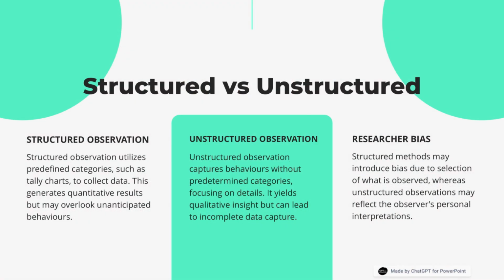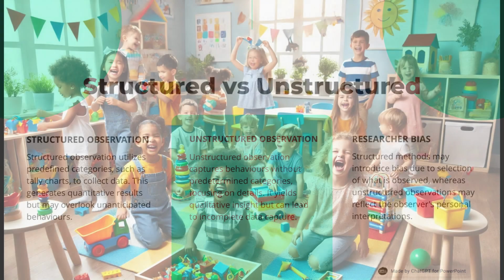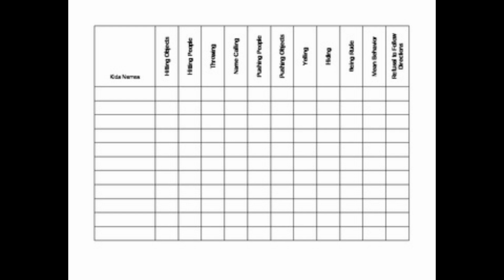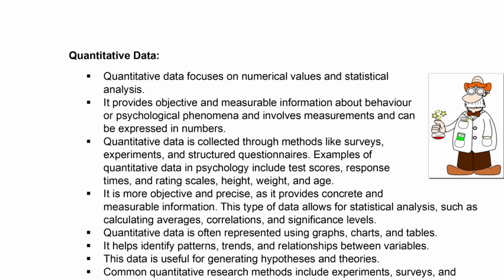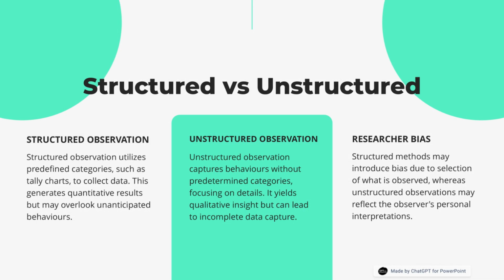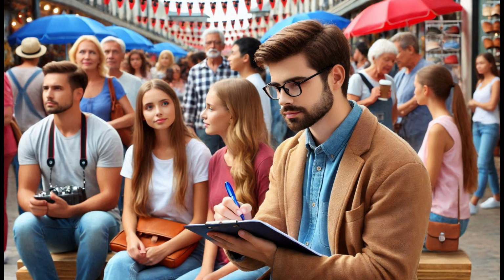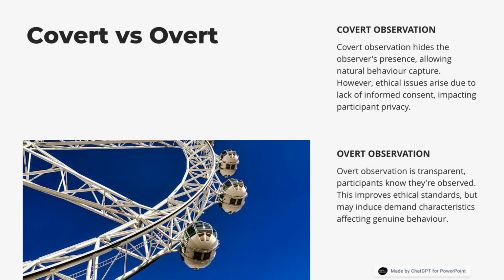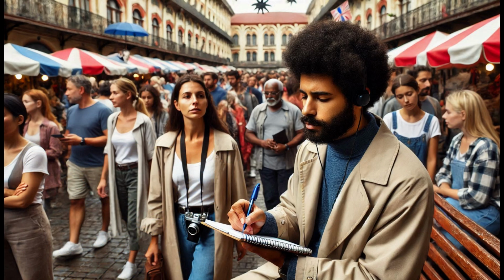Deb Gajic talks about observations in psychological research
Teachers and students of psychology would benefit greatly from hearing what Deb has to say about observations in psychological research.